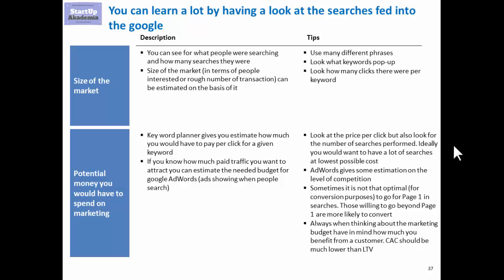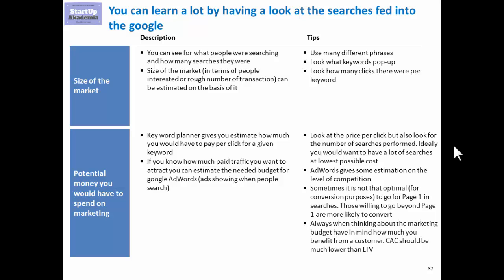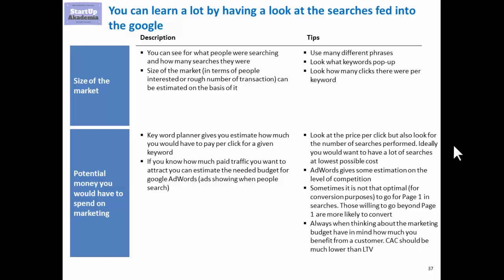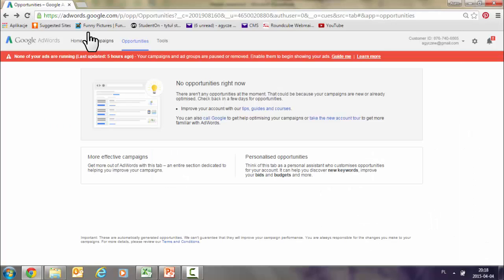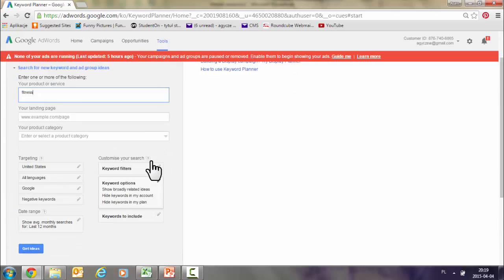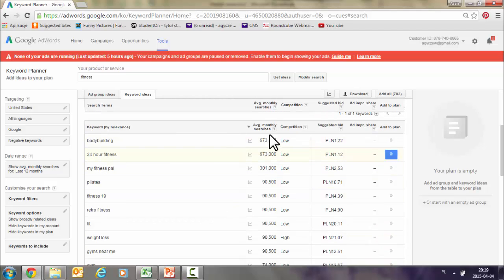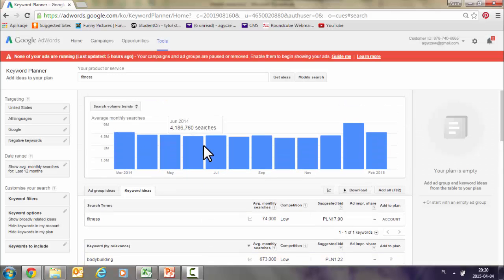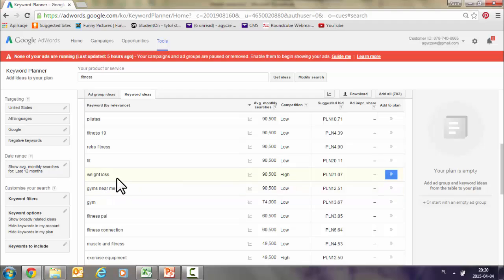How to conduct market research using keyword planner and keywords?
Short description what googl keyword planner gives you. There is also an example how to use it. This is a part of our training on Market Research.